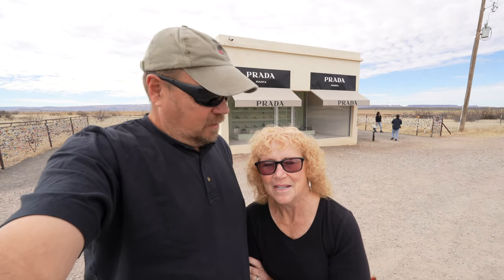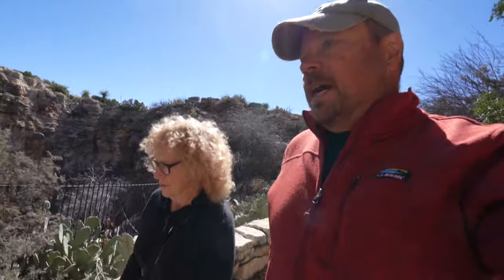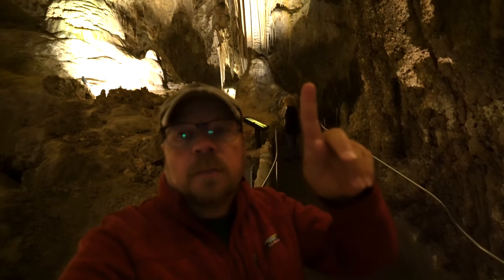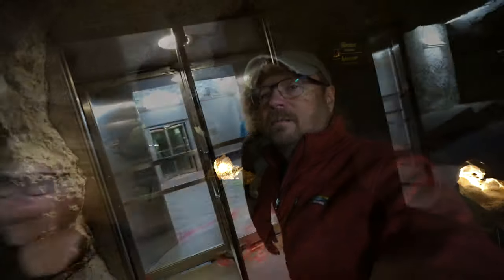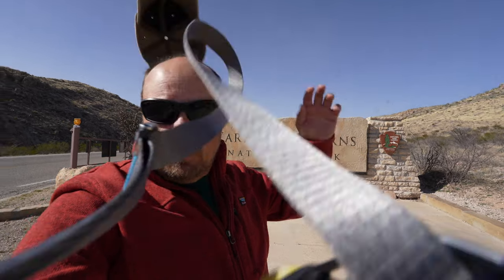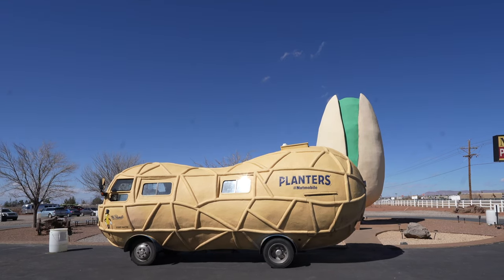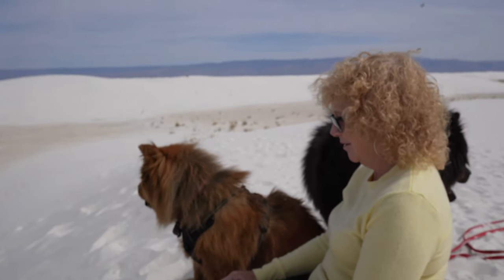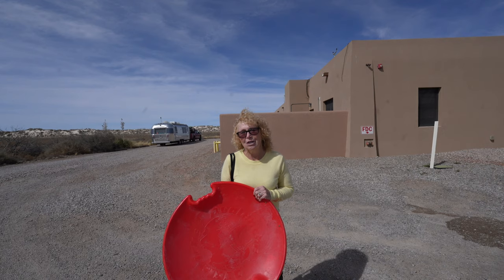New Mexico Road Trip - Carlsbad Caverns & White Sands National Parks | RV Lifestyle